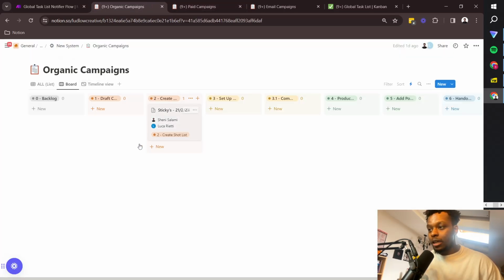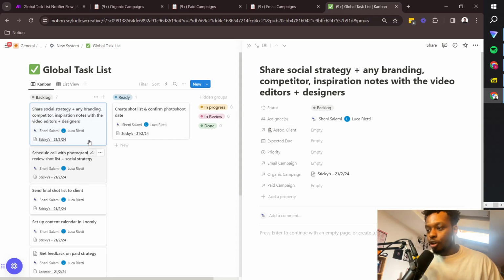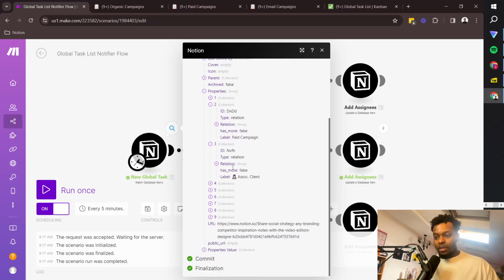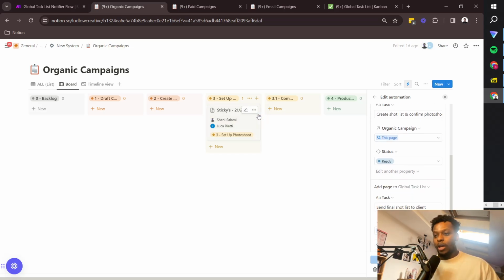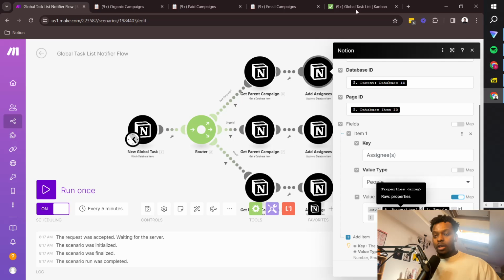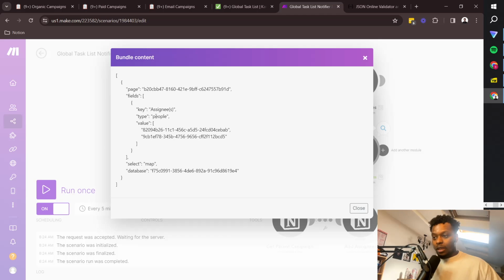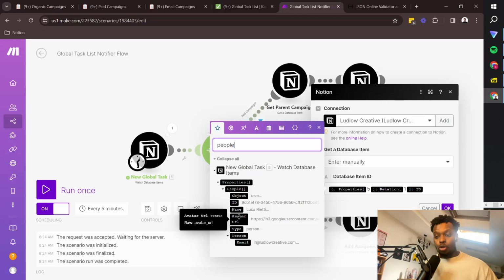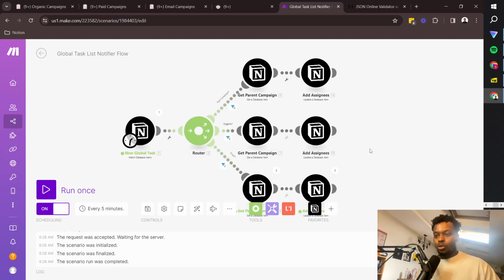How To Sync Notion Databases Together using Make / Integromat (Task Management Automation)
If you want something similar built for your business